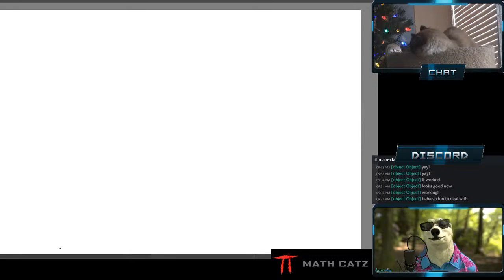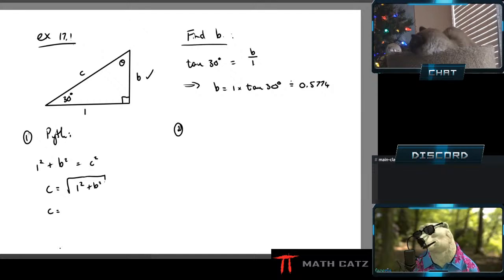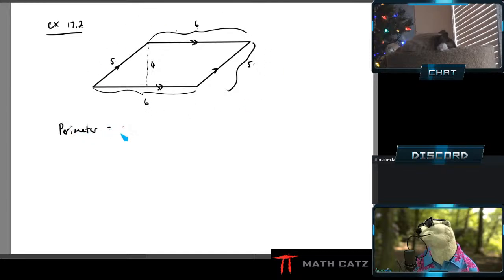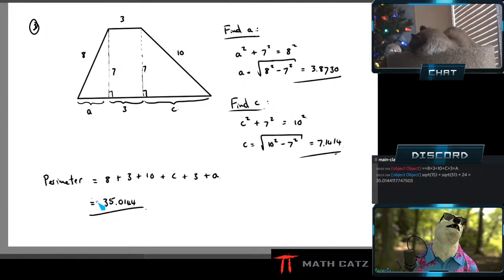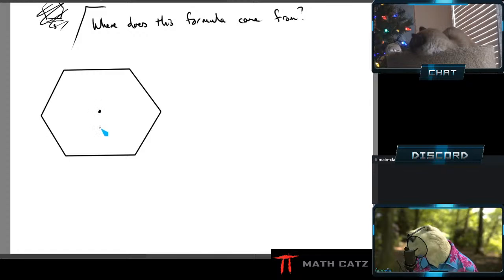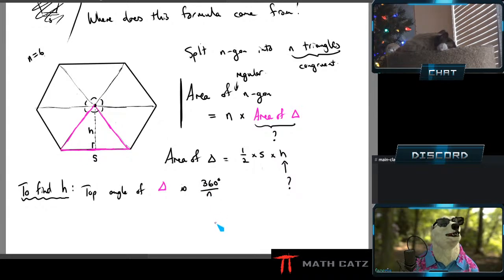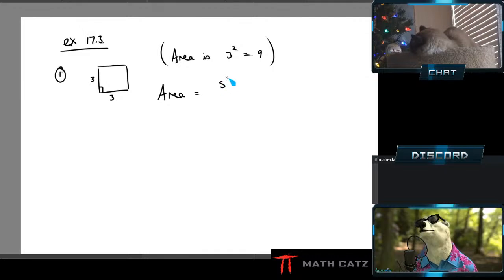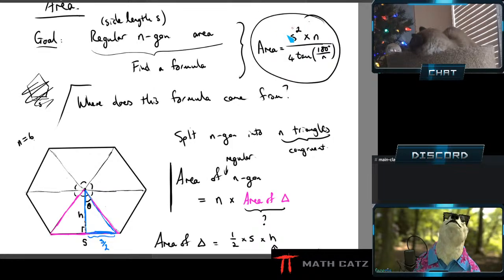Math 143 Area and Volume part 1